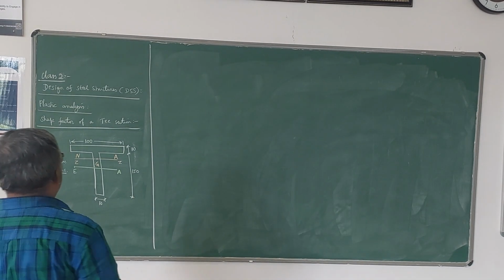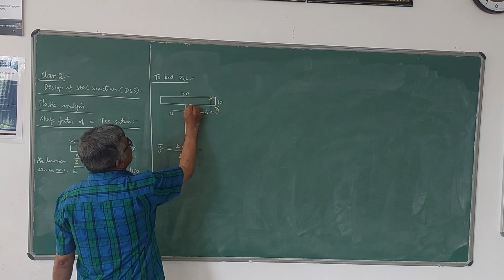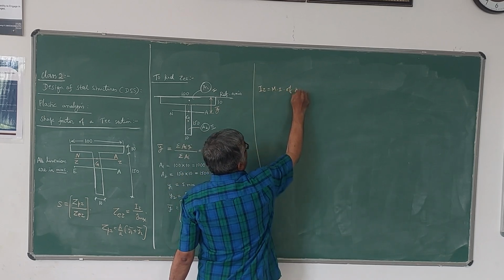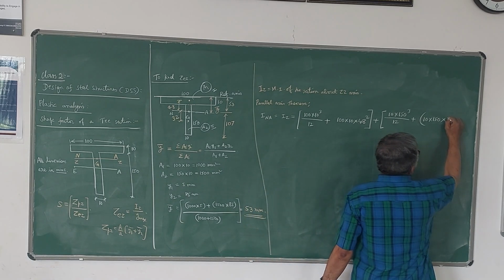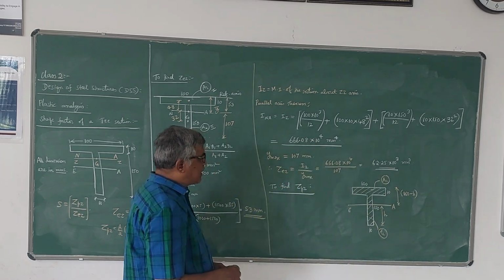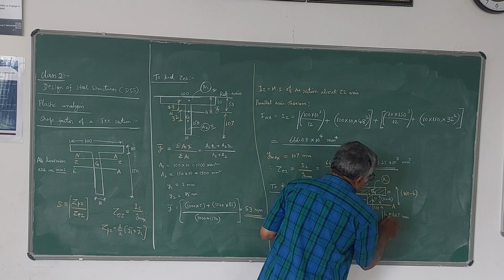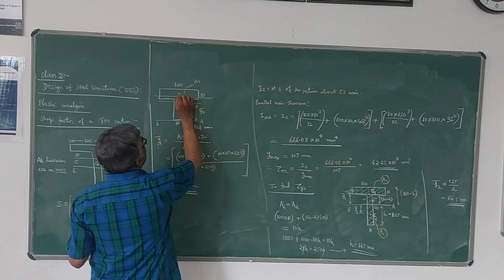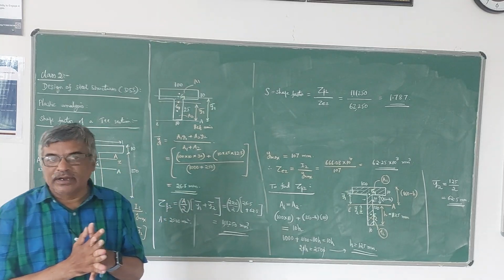STEEL DESIGN - Class 2 - Plastic Analysis.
To determine the shape factor of a T section - Problem solved.